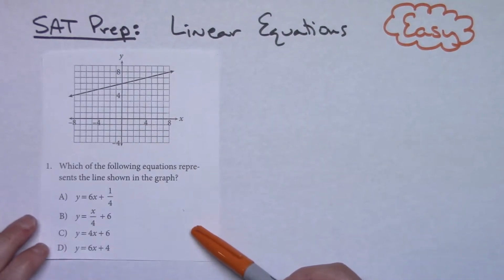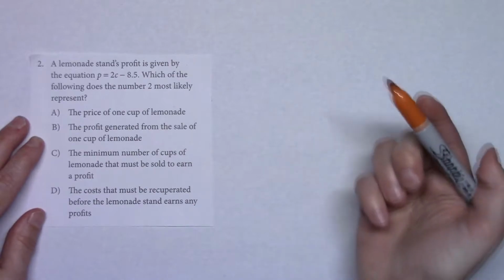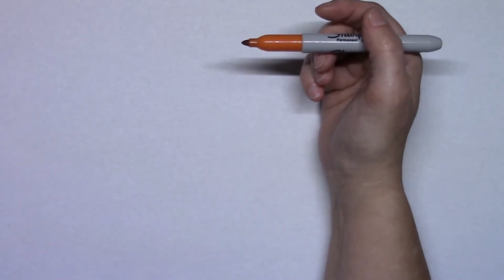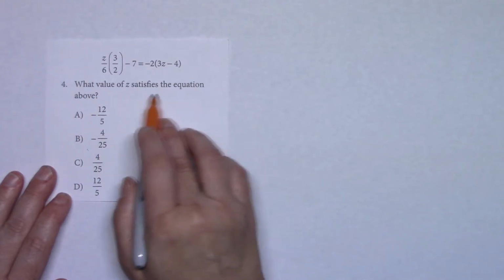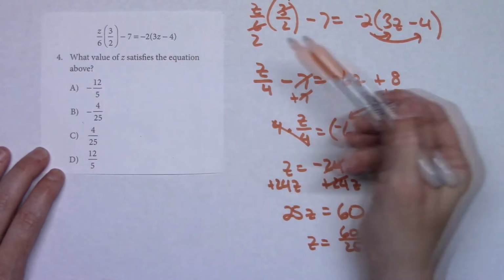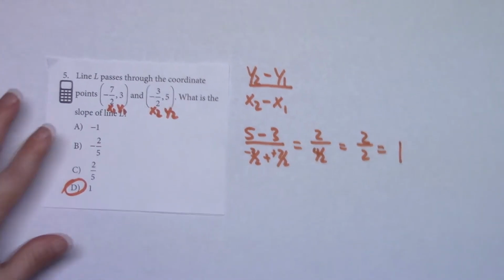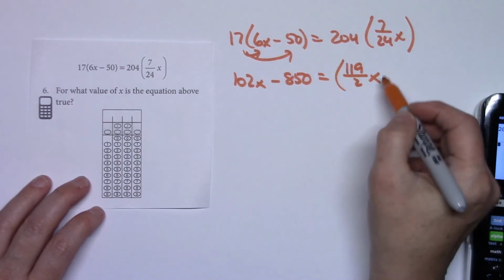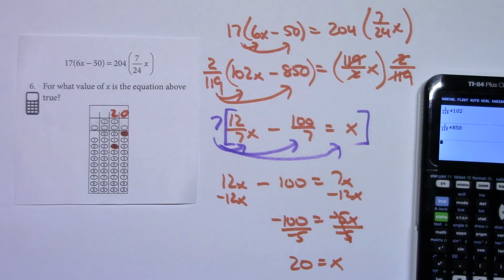SAT Math Test Prep Video #5 ❖ Linear Equations - Easy ❖ Score Higher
This is Video #5 in my SAT Math Test Prep series.  This video goes through 6 SAT Math Questions that focus on the Topic of Linear Equations.  These questions are classified as "easy".